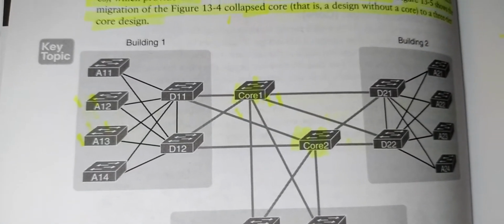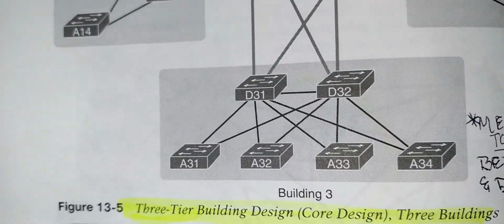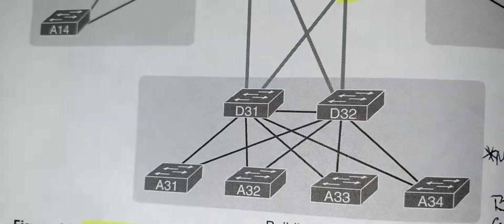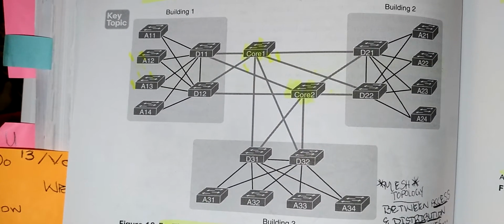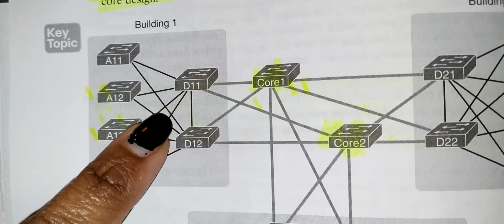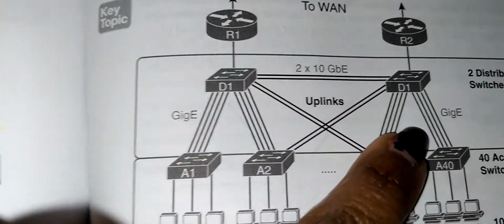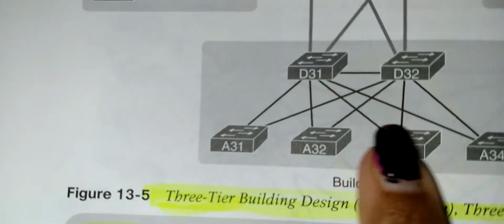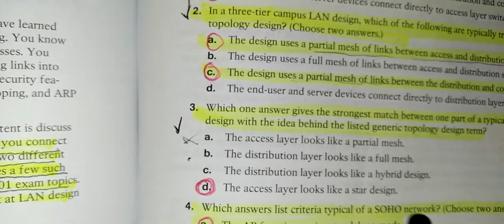CCNA³⁶⁵D²⁶|THREE-TIER ARCHITECTURE_VOLUME 2_CCNA200-301_CHAPTER13_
The major benefit of a three-tier architecture is that each tier runs on its own infrastructure, each tier development is simultaneous & will update or scale as needed without impacting tiers.

Other benefits (vs single/& two_tier architecture) are:

There is_FASTER DEVELOPMENTS _

The tiers can be developed simultaneously by different teams,_organization  will  bring the application to market faster, &programmers can  be use ful & /the latest  & best languages  & tools for each tieIr

SCALABILITY

RELIABILITY
An outage in one tier is less likely to impact the availability or performance of EACH other tiers.